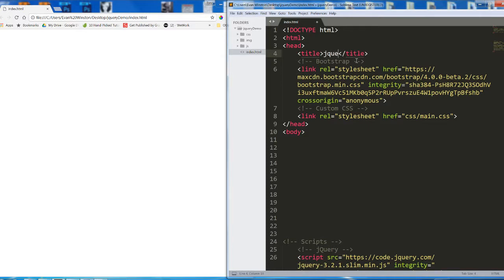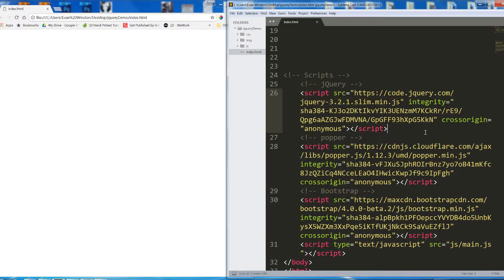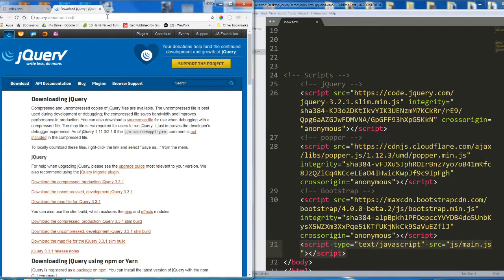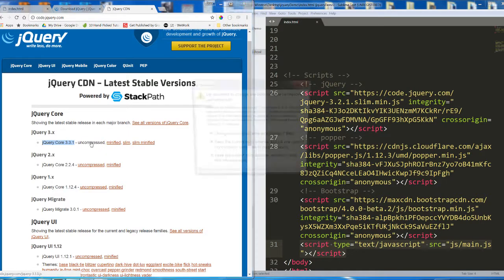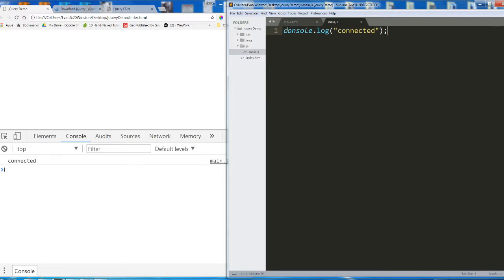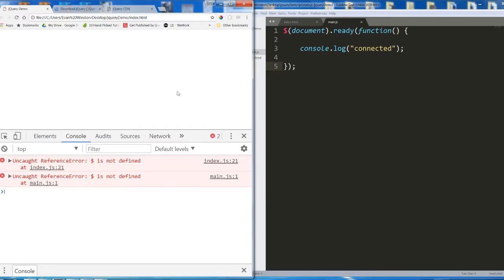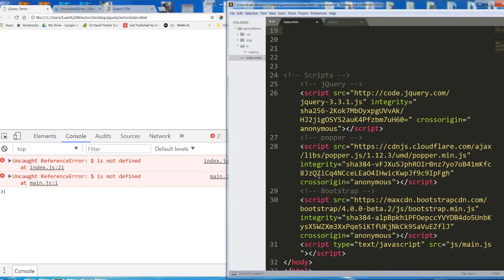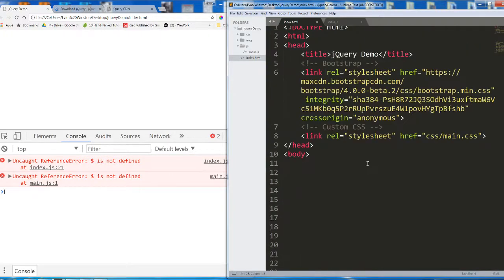1 Getting Set Up for jQuery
Codify Academy, Introduction to jQuery